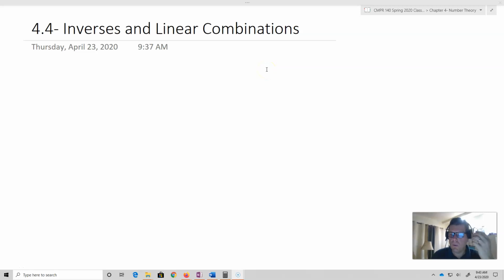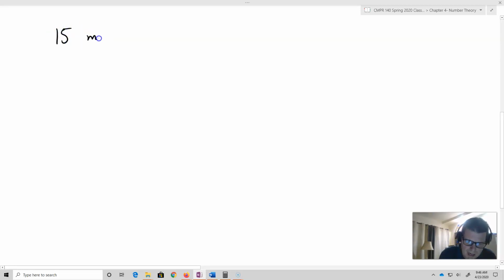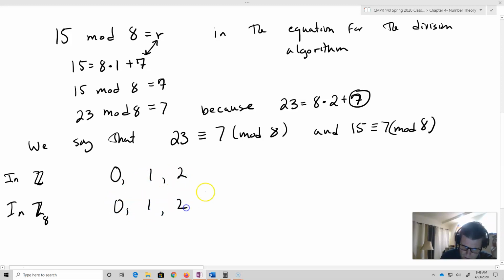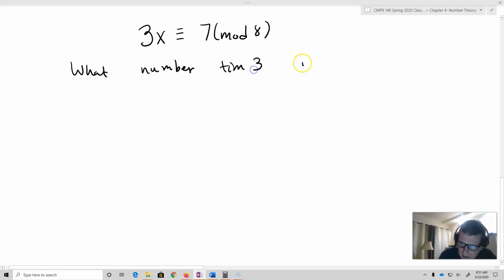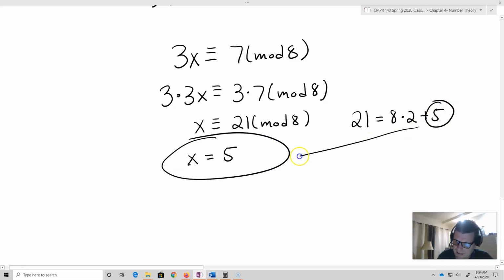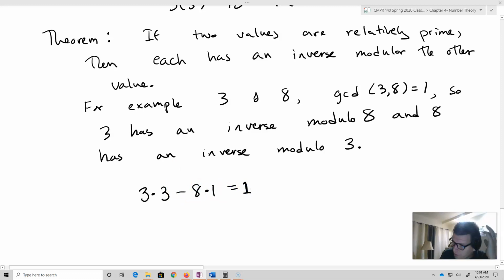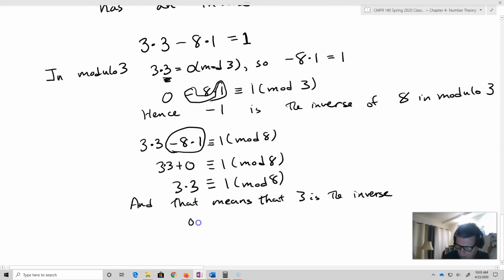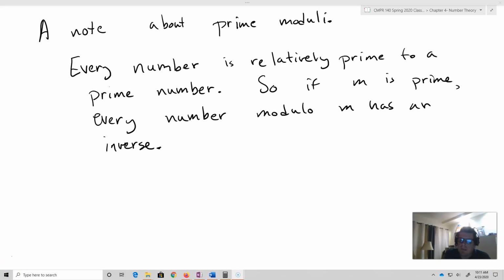Inverses and Linear Combinations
This section discusses inverses and linear combinations from chapter 4.4 and how we use linear combinations to find the inverse.